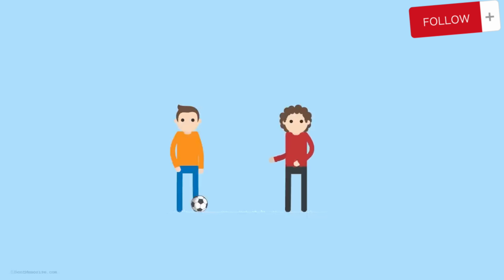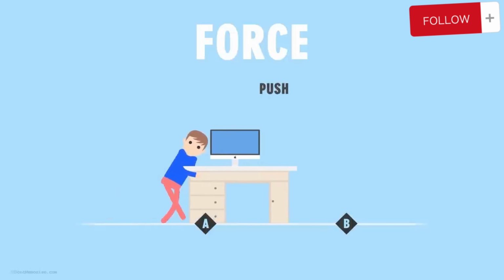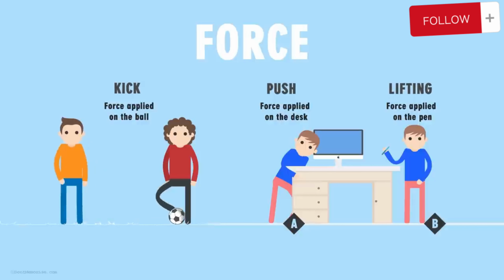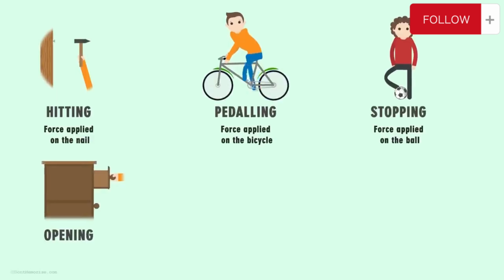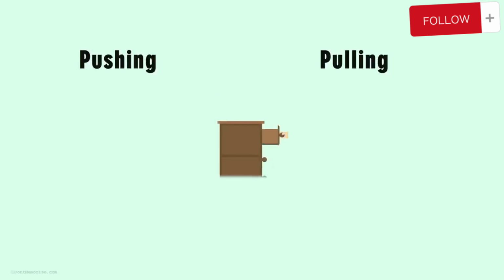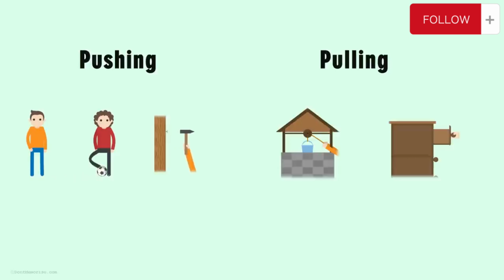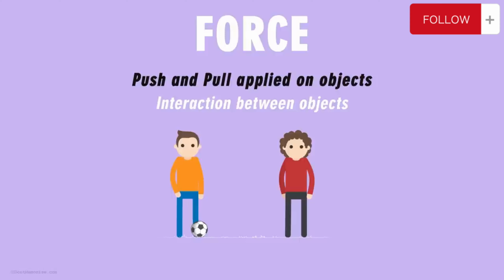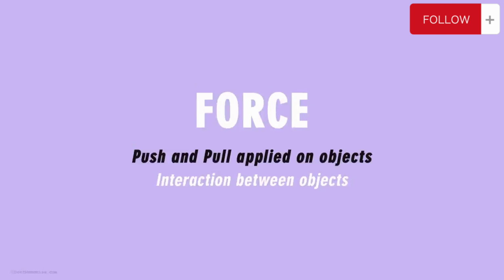Lesson 4 | Class 6: What is Force? | Force and Pressure